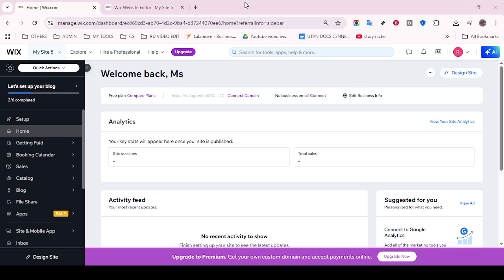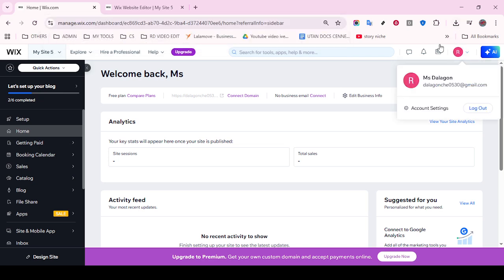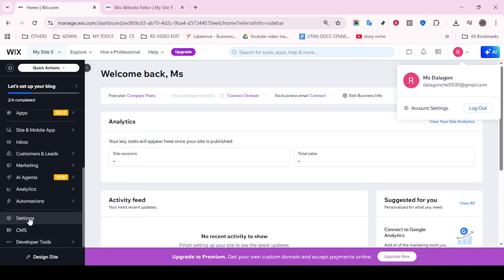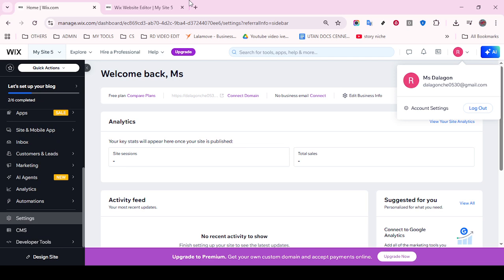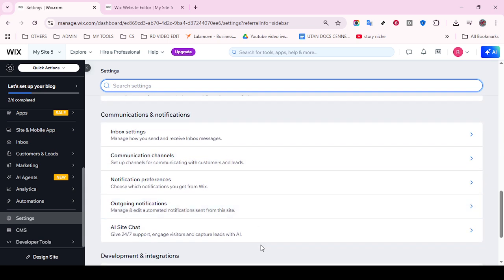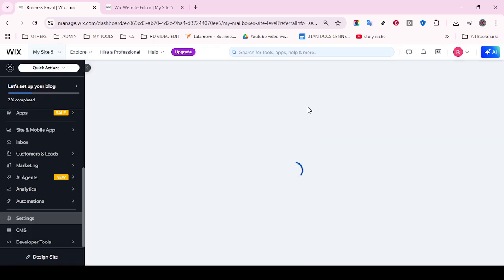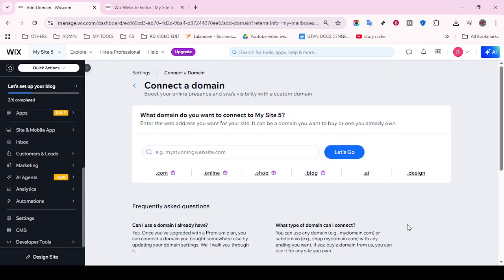How To Add Email To Wix Website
? 💼 In this step-by-step Wix tutorial (2025), I’ll show you exactly how to add and set up email on your Wix website using Wix Business Email powered by Google Workspace or other email providers.

Whether you’re a freelancer, entrepreneur, or small business owner, having a branded email builds trust and makes your business stand out! 🚀

✅ What You’ll Learn:

How to buy and connect a custom domain to your Wix site

How to access your email through Gmail or your Wix dashboard

How to connect an existing domain email

Tips to manage your email inbox efficiently

📅 Updated for 2025 — works with the latest Wix and Google Workspace interface!